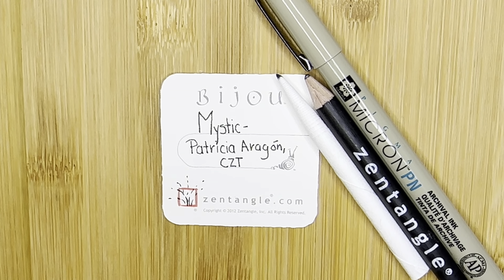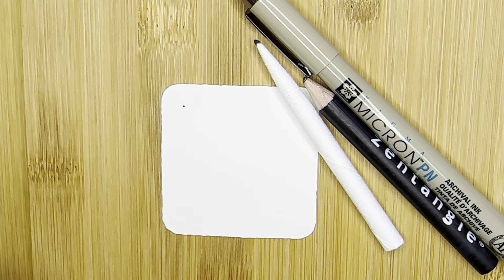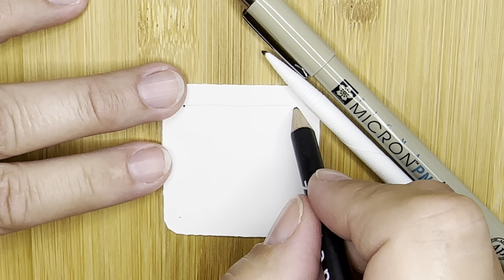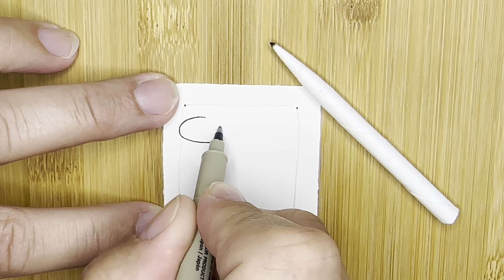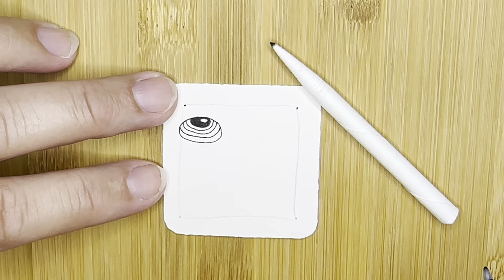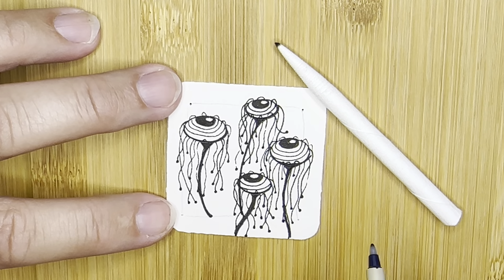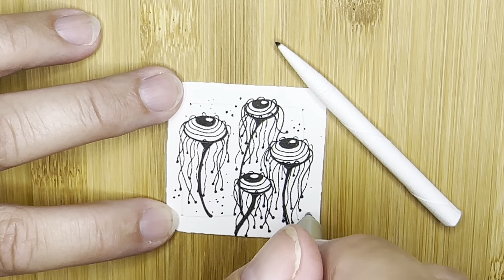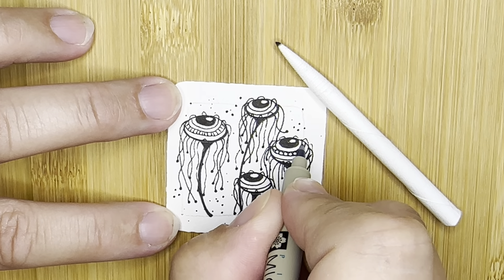15 Minutes of Zen! Zentangle© method of drawing! Mystic.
Follow along as I guide you through creating this little piece of art using the Zentangle© method of drawing one line at a time!

The tangle I show you in this video is called "Mystic" and was created by Patricia Aragón, CZT.

Materials:
Micron pen (any thickness)
Graphite pencil for shading
2 inch tile (Or any paper you have!)
tortillon for blending (or a q-tip)
for more information and supplies!